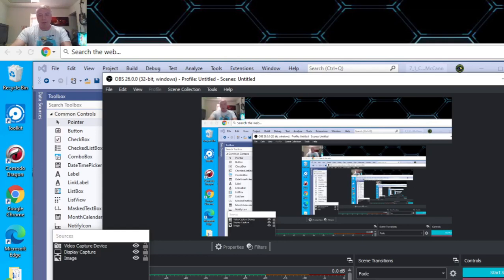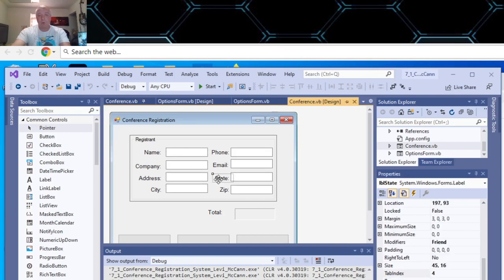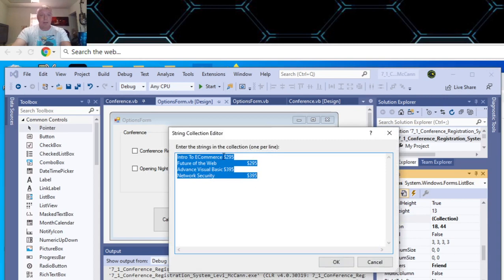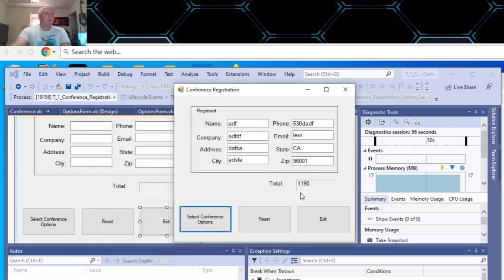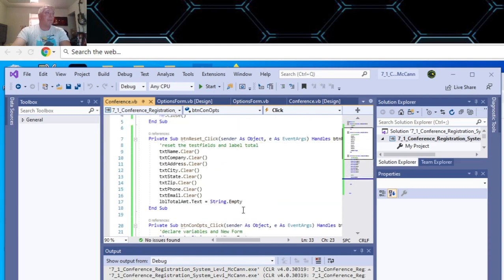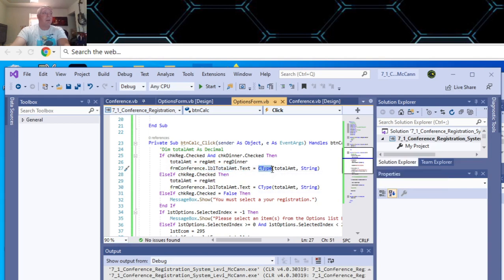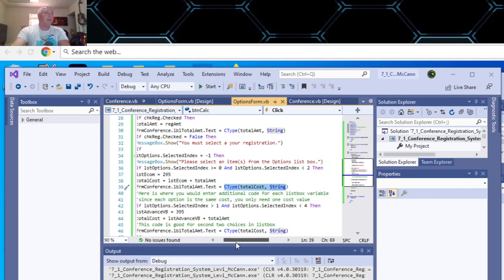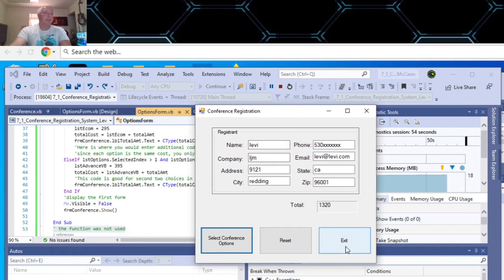7 1 Conference Registration System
Programming Challenge 7-1 Conference Registration System.  Intro to Visual Basic. Shasta College Fall 2020.